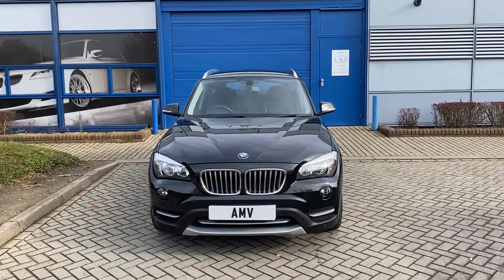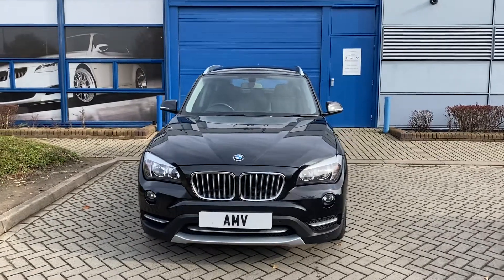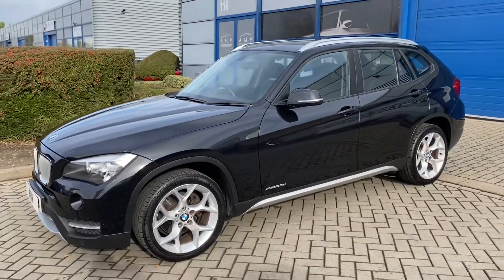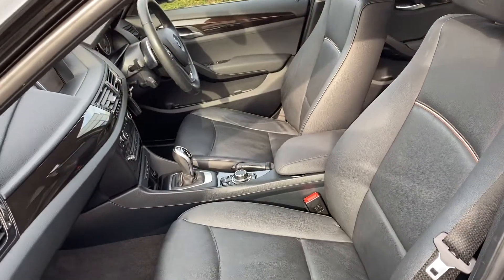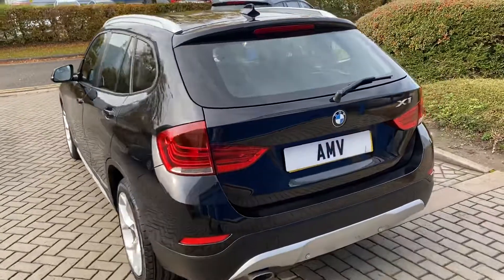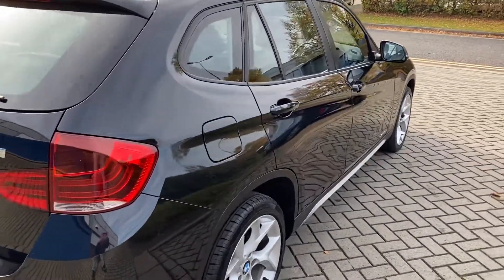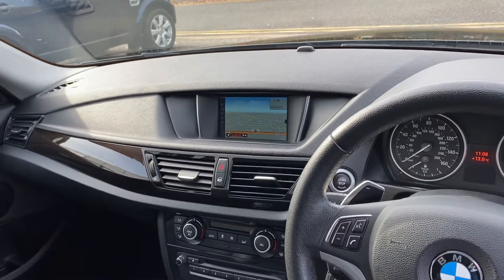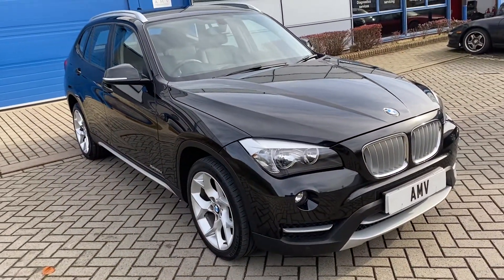14 October 2020